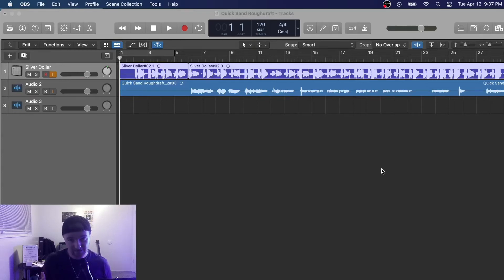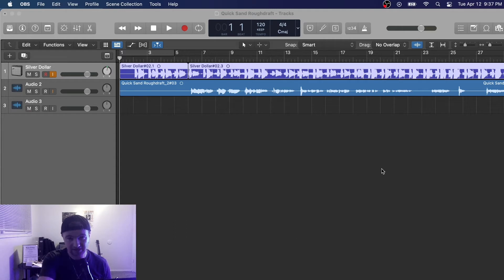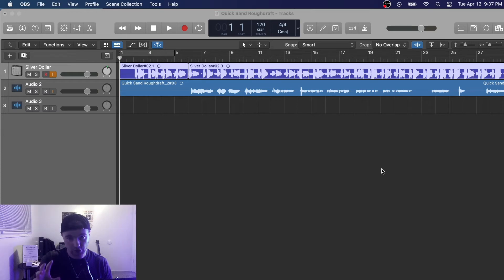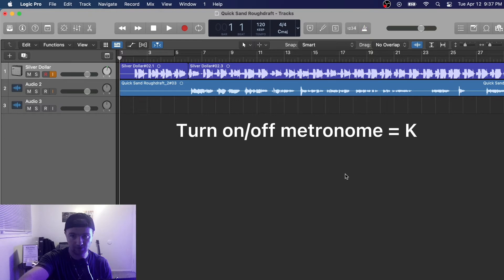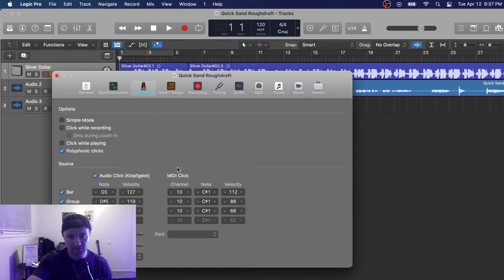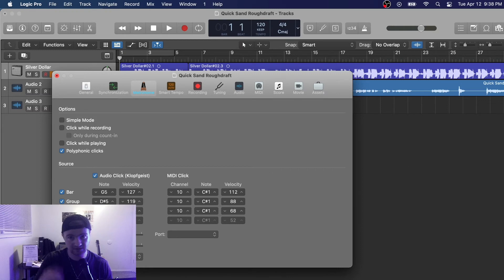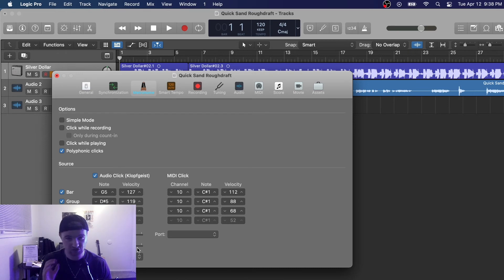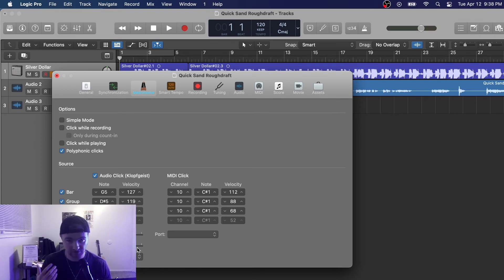How to turn up the METRONOME - Logic Pro X (Quick Guide)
In this quick video we talk about how to pitch correct and flex audio waveforms. Pitch correction audio is critical when mixing music and editing it.